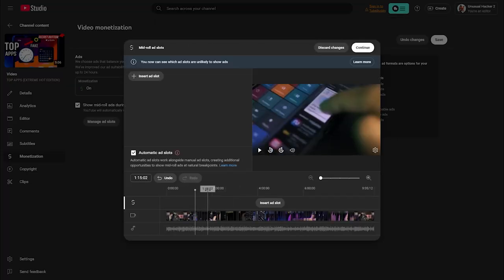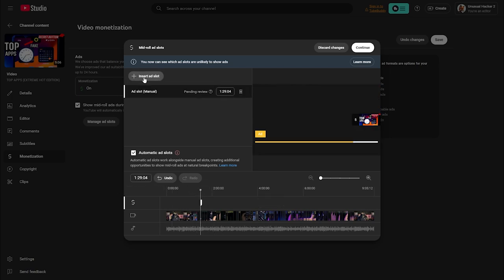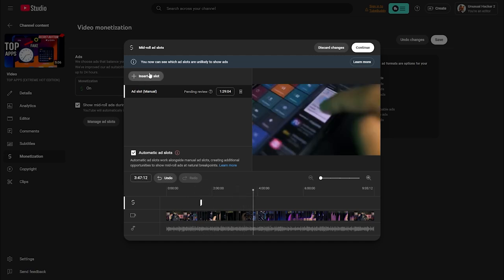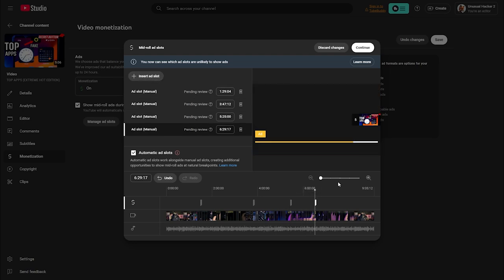How to Turn On & Put Mid-Roll Ads on YouTube Videos | Increase Your Youtube Earnings (guide)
In this video I'll show you How to Turn On & Put Mid-Roll Ads on YouTube Videos | Increase Your Youtube Earnings. The method is very simple and clearly described in the video. Follow all of the steps &  Turn On & Put Mid-Roll Ads on YouTube Videos | Increase Your Youtube Earnings